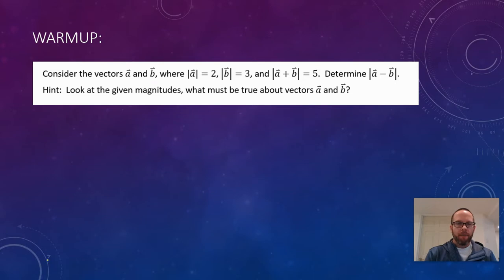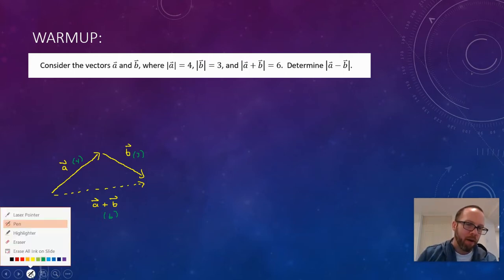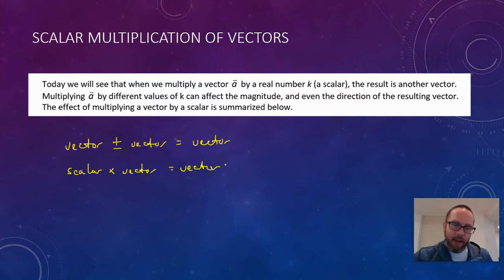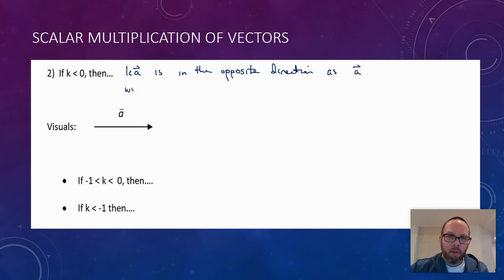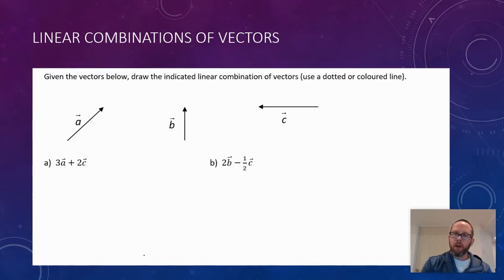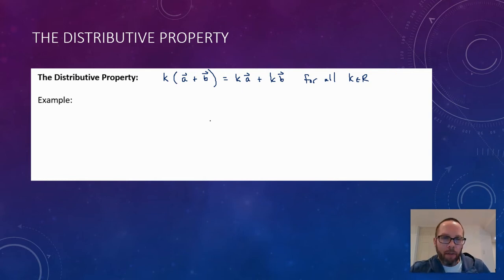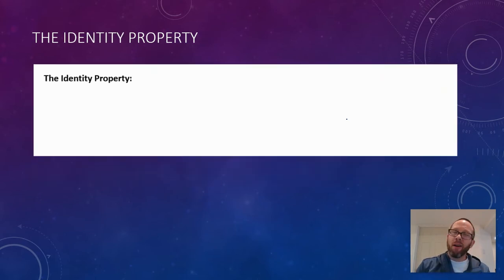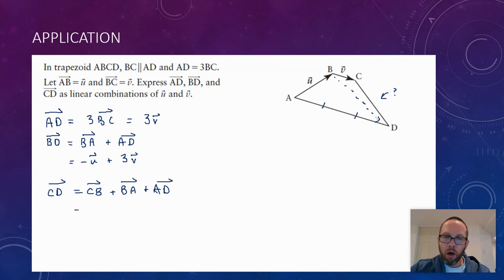Scalar Multiplication of Vectors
In this video lesson we learn how to multiply a vector by a scalar.